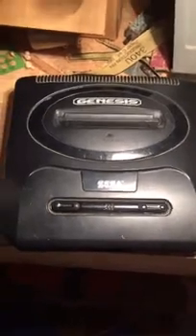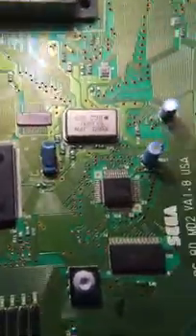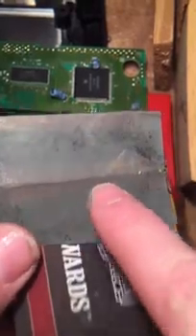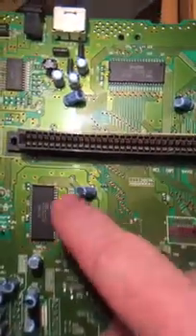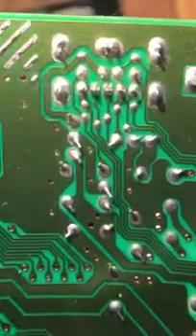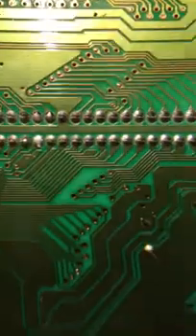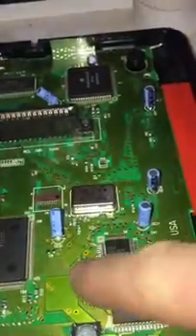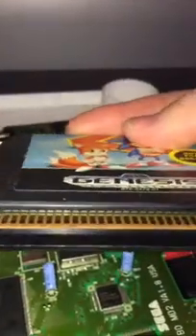Sega Genesis BLACK SCREEN OF DEATH Fix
Taking a look inside a Sega Genesis 2 to find the cause of the Black Screen of Death.

Upon opening it, I found that one of the pins in the cartridge input  had been oxidized, and the solder joint on one of the pins to the power input had been cracked. The issues were addressed, the board was cleaned, and everything worked out great.